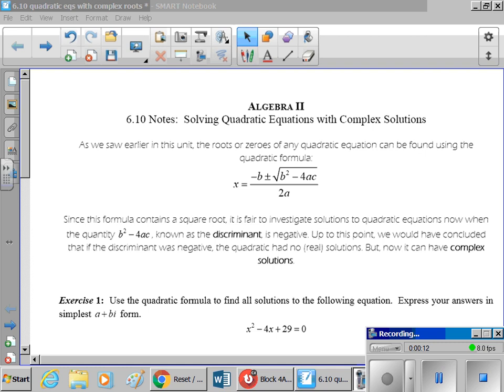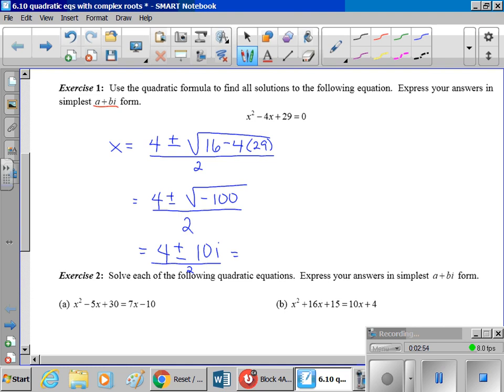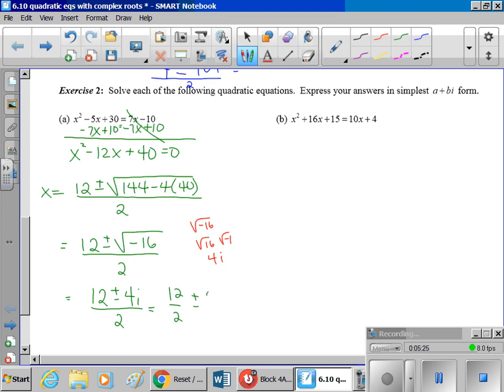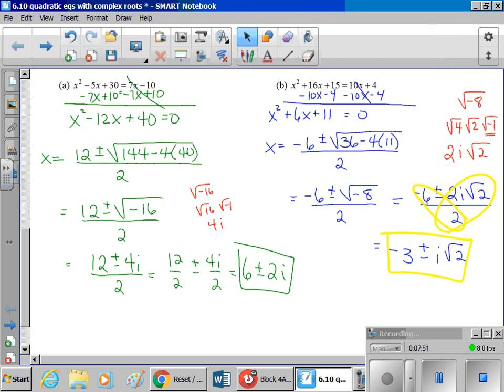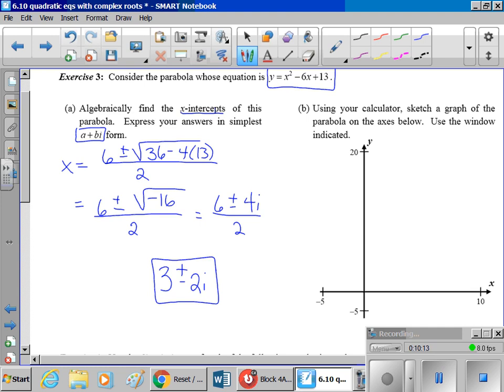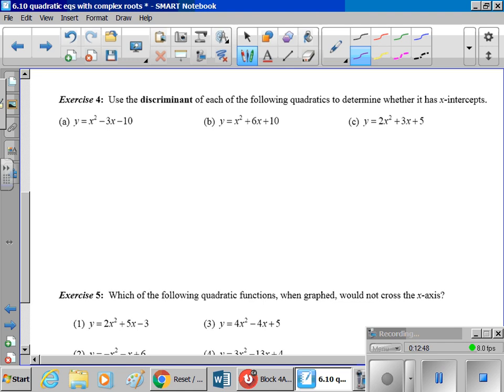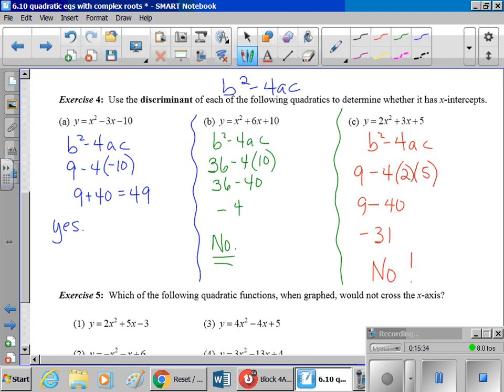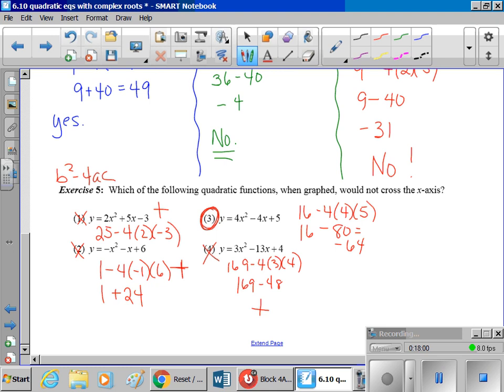5.10 Quad Eqs with complex roots